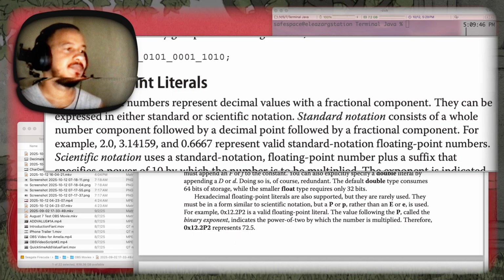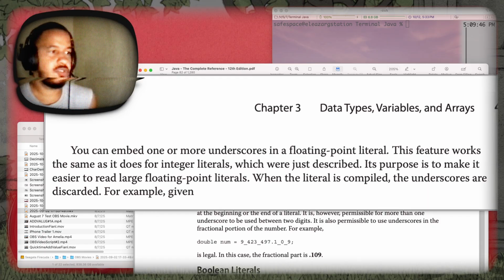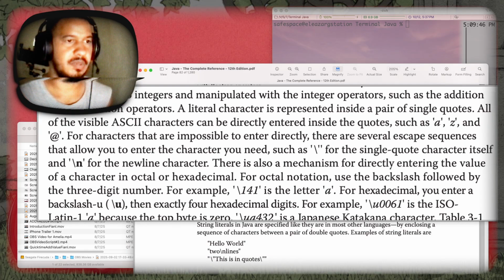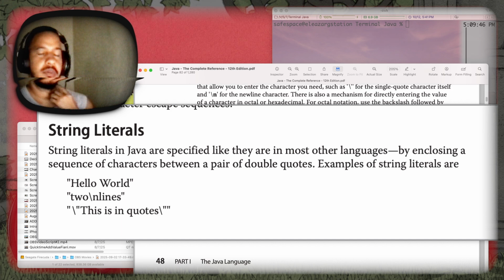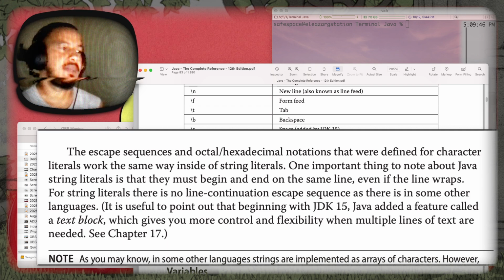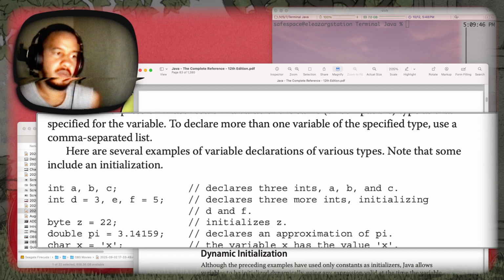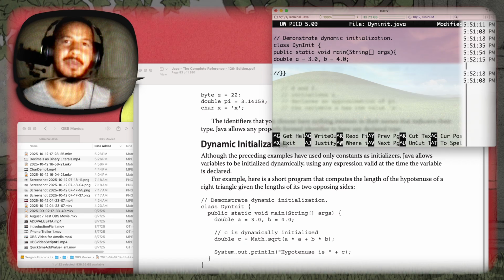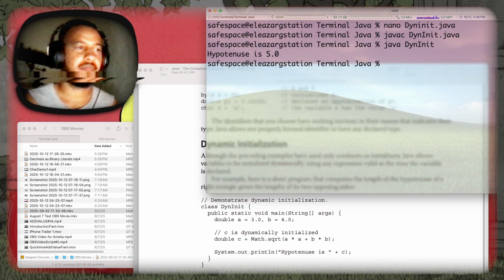Reading Herbert Schildt. Page 46-49